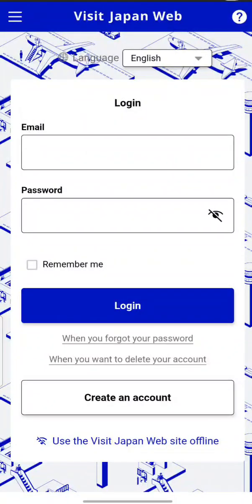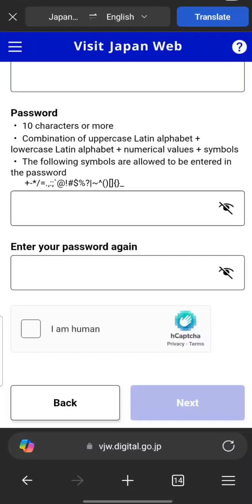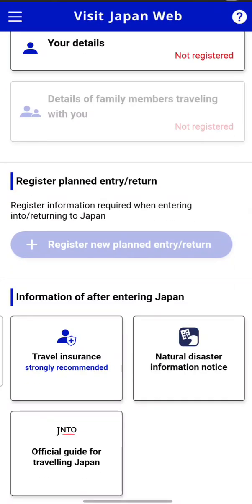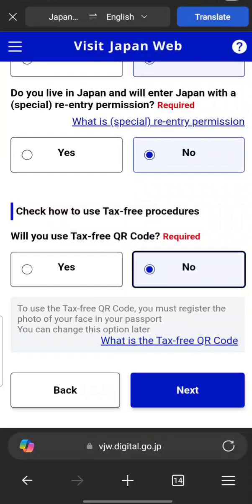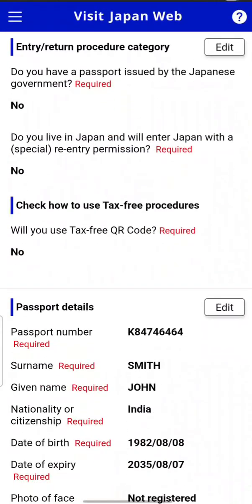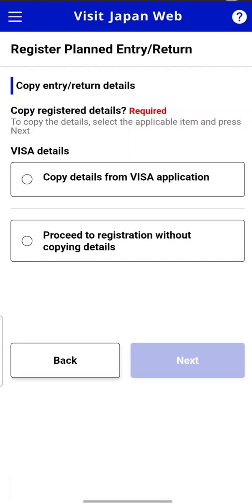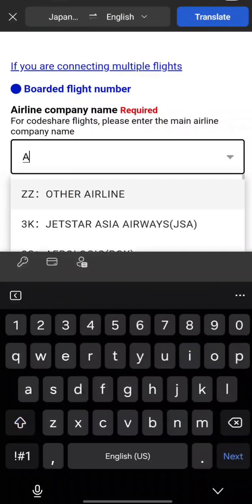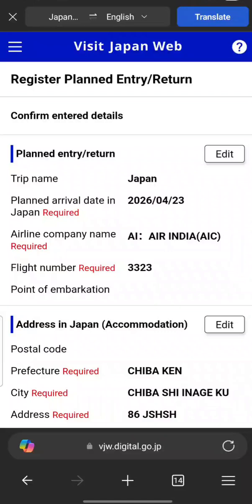How To Fill Visit Japan Web on Mobile | Step by Step Full Guide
Learn how to fill up your information on Visit Japan Web using your mobile device, step by step. This full guide will help you complete your entry application easily and avoid mistakes. Perfect for first-time travelers to Japan!
⏩ In this video, you will learn:
How to access Visit Japan Web on mobile
Step-by-step instructions to fill personal and travel information
Tips to avoid errors and complete your application smoothly
How to submit your information successfully
Make your Japan travel preparation hassle-free with this complete mobile guide!